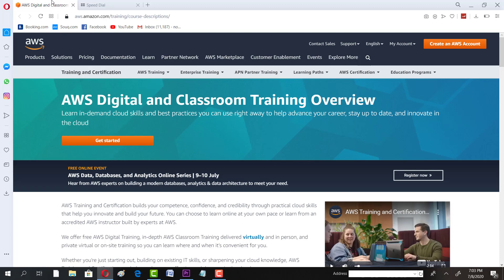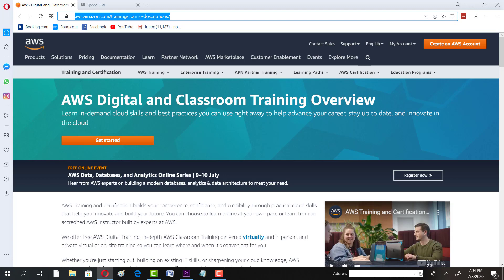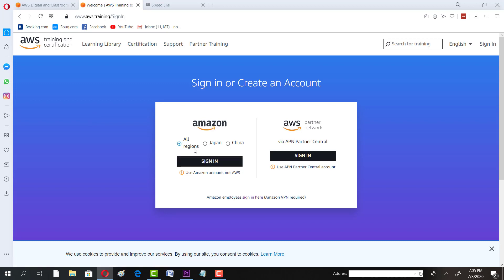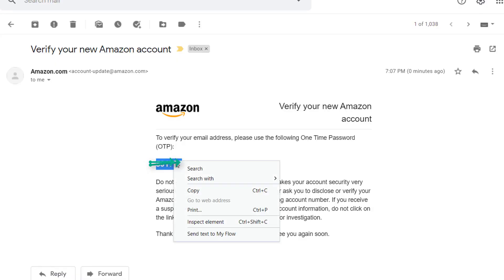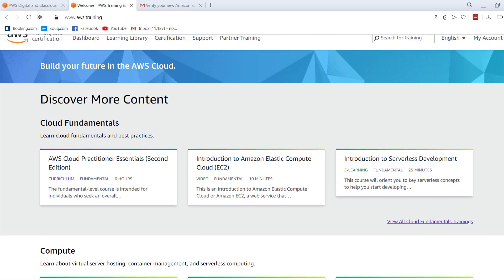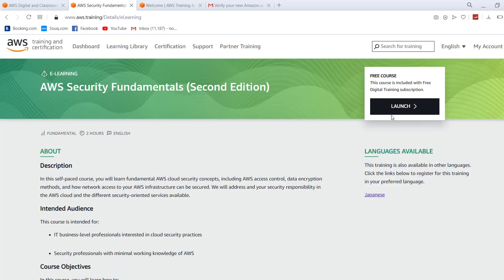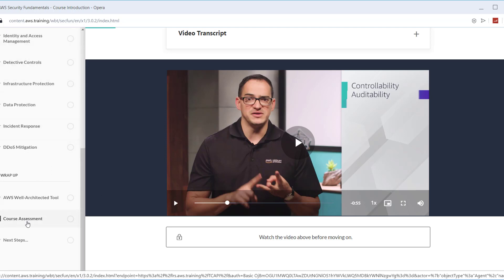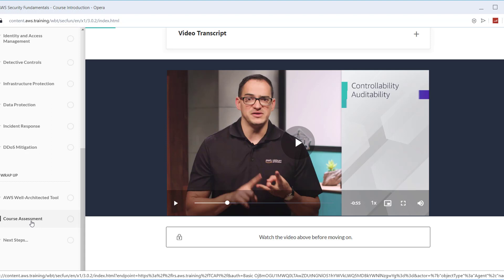Free Amazon AWS Training's and Certifications : Cyber Security , IOT and AWS Cloud Certifications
Free Amazon AWS Training's and Certifications : Cyber Security , IOT and AWS Certifications

Free AWS courses include following
Free AWS digital training and new Cloud Practitioner certification
AWS certification for beginners

Getting Started with AWS Security, Identity, and Compliance
Cloud Foundations
Containers & Microservices
Big Data Management & Analytics
Cloud Security and Migration
AWS certified solution architect
aws solution architect certification
aws certified
aws certifications guide
Introduction to AWS CodeCommit
AWS Development Tools Services Overview
Introduction to AWS Step Functions
Introduction to Amazon API Gateway
Introduction to Amazon Simple Queue Service (SQS)
Cloud Computing on AWS
Managed Services on AWS
Cloud Native DevOps
Enterprise Cloud Solutions (Self-Paced Course)
Introduction to AWS IoT
Introduction to AWS Media Services
Introduction to AWS Application Discovery Service
AWS IoT: Visual Walkthrough
Advanced CloudFormation: Macros
Introduction to AWS Command Line Interface (CLI)
AWS Security Fundamentals
Solutions Architect- Official AWS Educate Learning Pathway
Application Developer- Official AWS Educate Learning Pathway
Introduction to AWS CodeBuild